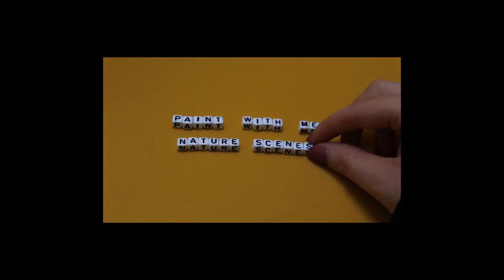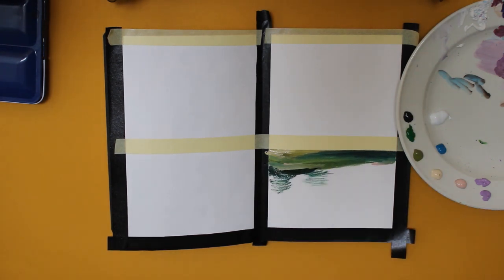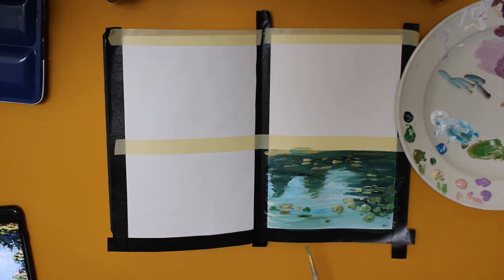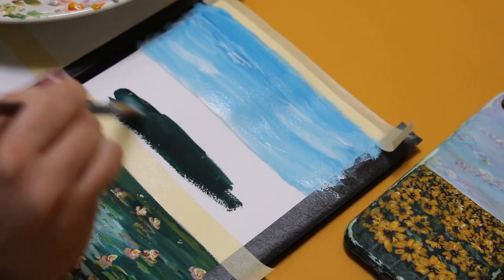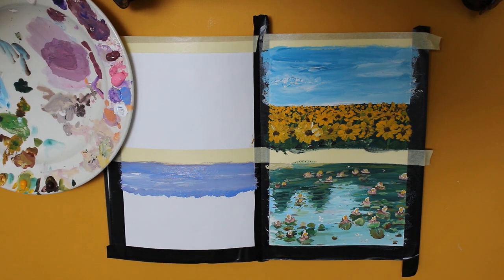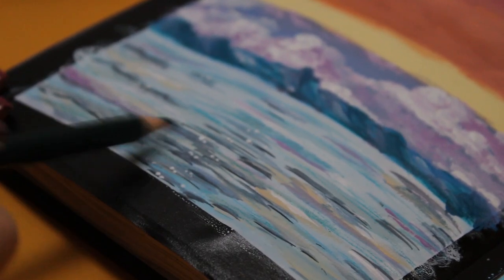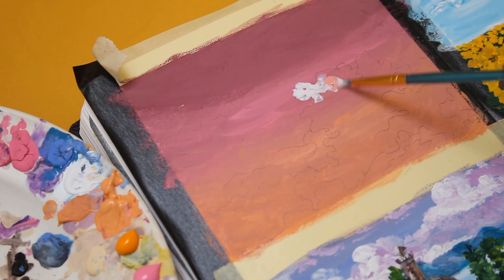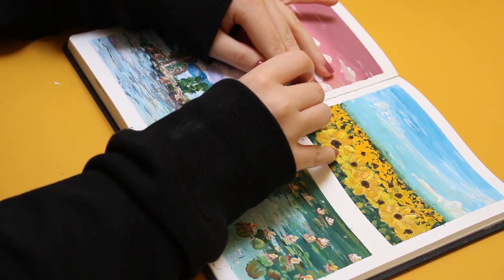how to paint nature scenes in your journal 🌞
Hi everyone! I will show you how I paint four different nature scenes in my art journal (water lilies, sunflowers, the ocean and clouds) and I will give you tips and tricks as well. 🌞✨

ABOUT ME
Welcome on my channel! My name is Merel. I'm twenty-two years old. Last year, I graduated at the Hanze University of Applied Sciences. I studied Multimedia, Communication & Design. Now, I’m working fulltime as a graphic designer and marketer. In my free time, I love making art journal spreads, illustrations and videos for you! 🎨

ETSY
You’re able to buy my work!
Check it on Etsy

ART SUPPLIES

I use the Hahnemühle A5 5.8 x 8.3 inch watercolour book.

My gouache paints are from the brands Winsor & Newton, Royal Talens and Arteza.

 EDITING » Adobe Première Pro CC 2019